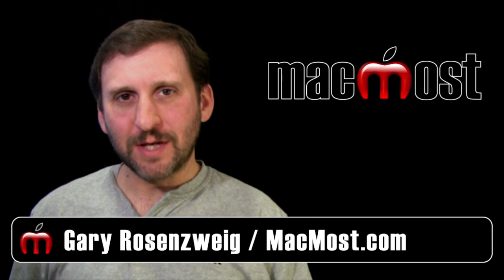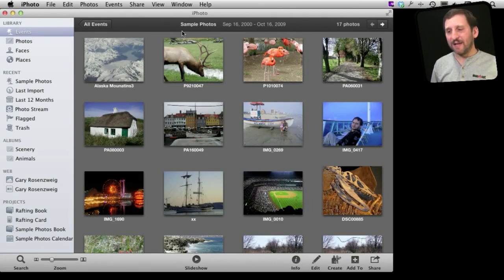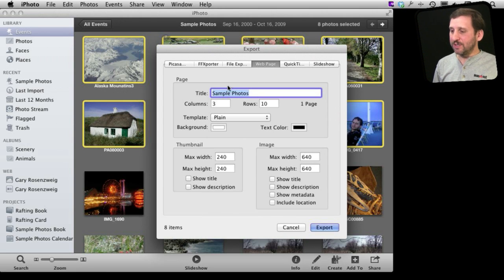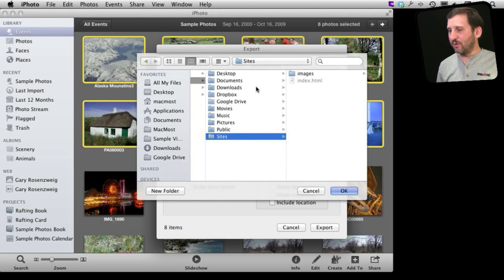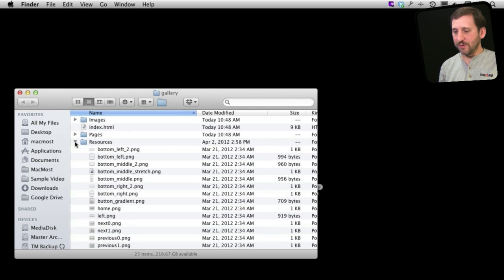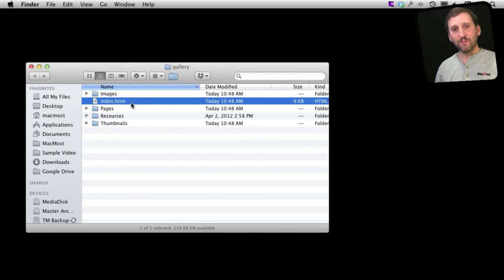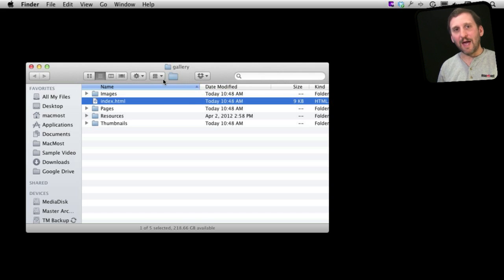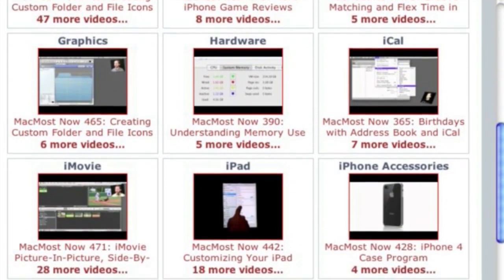iPhoto Independent Web Galleries (MacMost Now 711)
One of the export options in iPhoto will let you export a set of photos as a web gallery, but not tied to any specific Internet service. You get a set a files that can be uploaded to your independent web host to your own site.